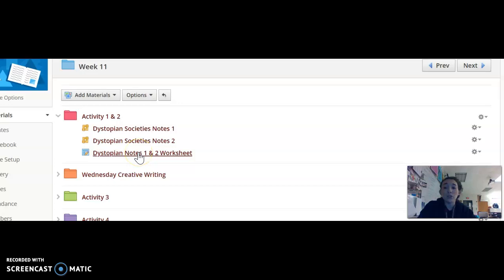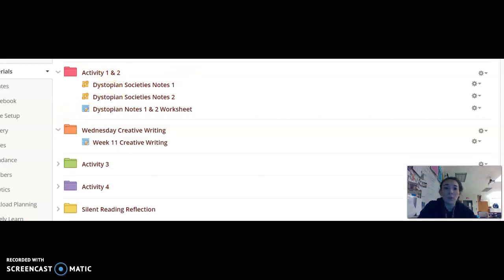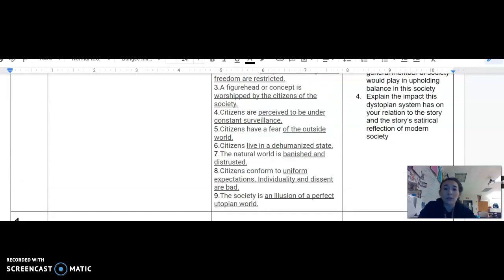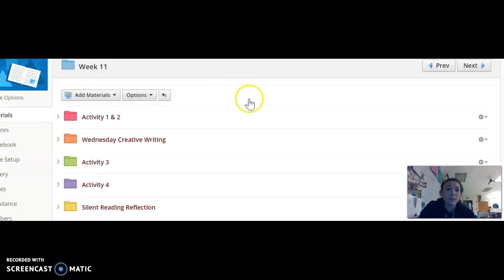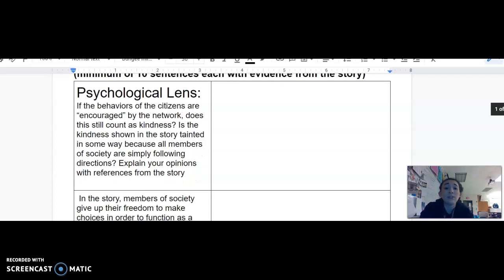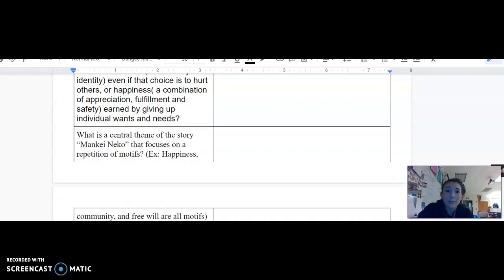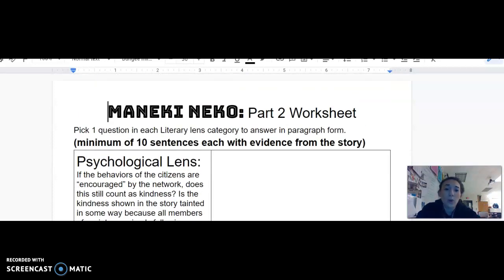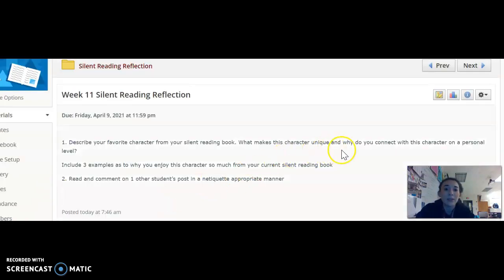4/5-4/9 S & T Week 11 Agenda Video